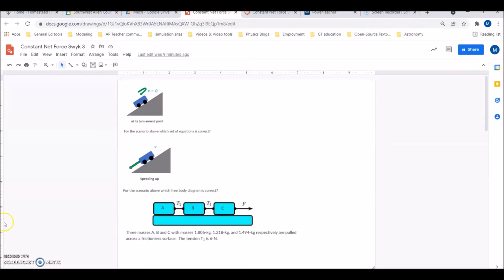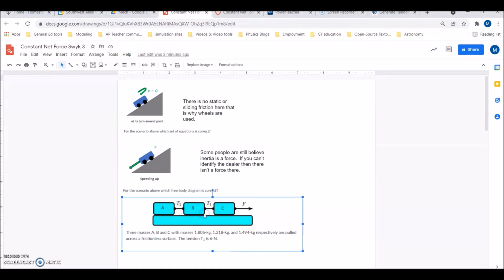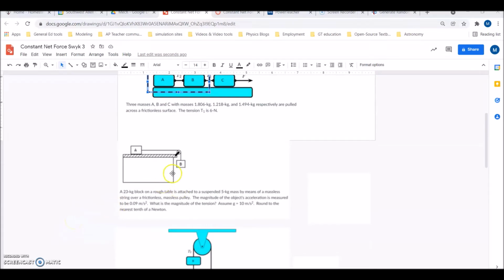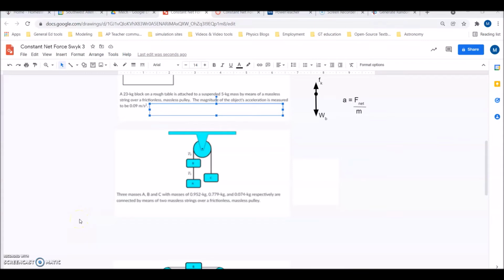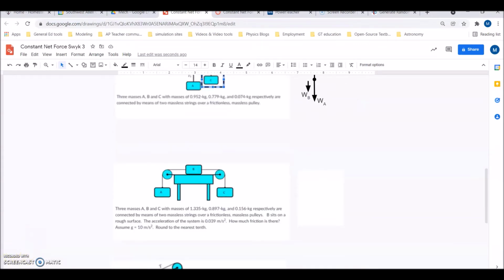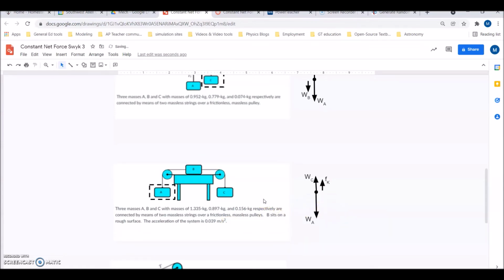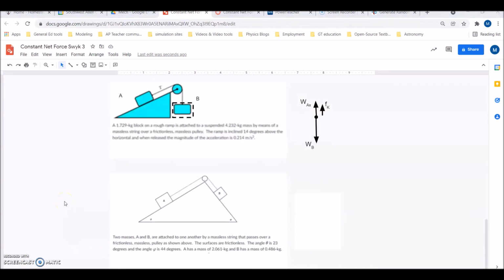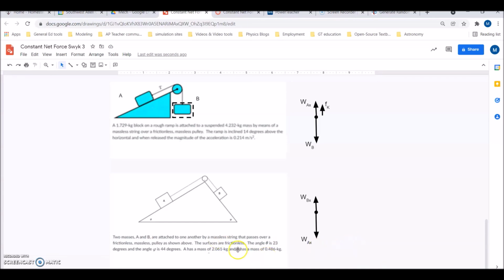Constant Net Force Swyk 3